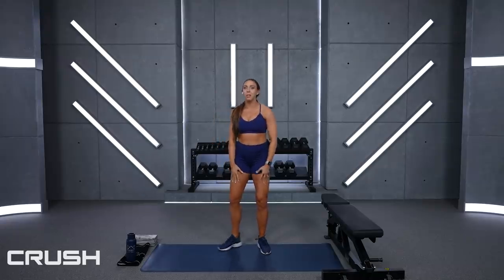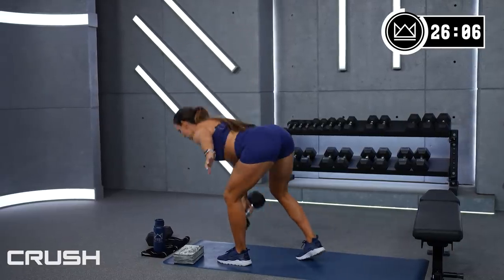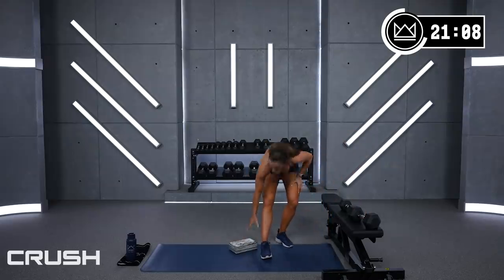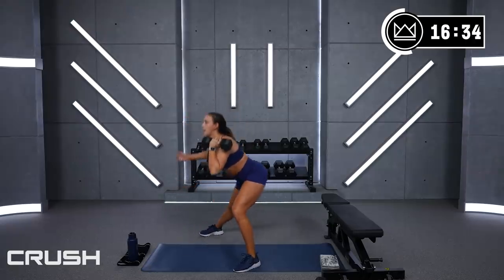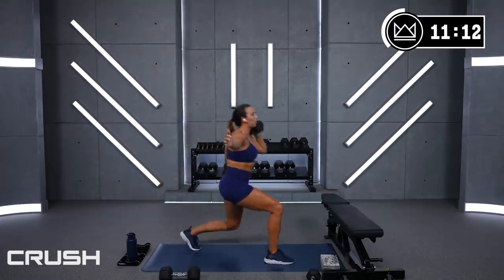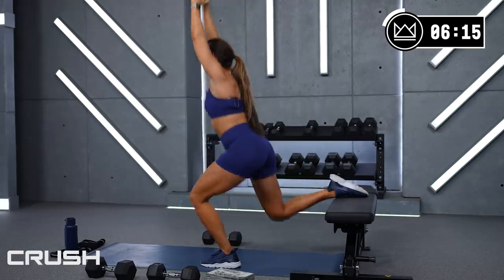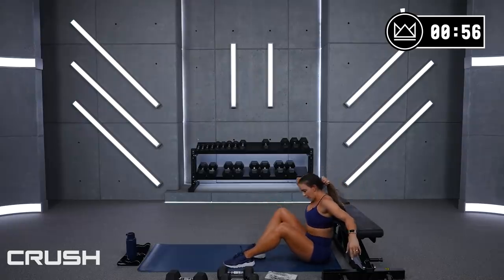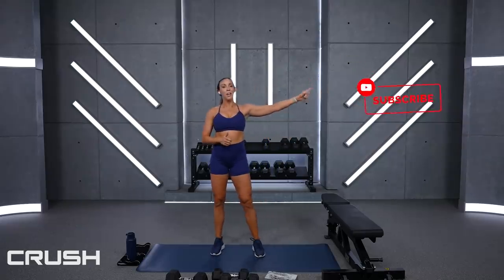30 Minute Unilateral Legs Bootcamp Workout | CRUSH - Day 6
I'm so excited to finally be revealing some pieces from my very own custom fitness apparel brand, Royal Change! Today I am wearing our strappy sports bra and our active shorts with a 4.5 inch inseam both in size small and this is our sapphire color for this collection. We will be offering these two pieces in coral and lavender as well.
Follow Royal Change on Instagram or Facebook to see more of our 10 styles launching Saturday February 12, 2022 at 10am ET and I can't wait to continue showing you more of our pieces throughout the week!

Today is a legs and glutes bootcamp workout so be ready for the single leg BURN! This workout consists of lower body exercises for 30 seconds at a time and we will complete 3 rounds of 30 seconds per exercise before moving on to the next exercise. One exercise will focus on the quad and the other exercise in that superset will focus on the hamstrings and glutes.
I used anywhere from my 10 pound dumbbells up to my 30 pound dumbbells and certain exercises I used my yoga block and glute resistance bands. I also used my bench so grab weights that work for you, your glute bands, and your bench if you have one so we can crush it together!

The exercises:
1. Single Leg Squat front racked right
2. Deadlift right

3. Single leg squat front racked left
4. Deadlift left

5. Forward Lunge Left
6. Lateral Lunge Left

7. Forward Lunge Right
8. lateral Lunge right

9. Split Squat Left
10. Bench Squat Left

11. Split Squat Right
12. Bench Squat Right

In this workout you are training with me, Sydney Cummings, owner of Royal Change and NASM Certified Personal Trainer and Fitness Nutrition Specialist. I am a fitness trainer in Charlotte, North Carolina and was a Division 1 athlete at West Virginia University where I was a national qualifying high jumper. I use my knowledge from my NASM certifications, bachelor’s degree, nursing school experience, and my elite athletic background to lead you through workouts designed to make you a stronger, more balanced athlete. My goal is to get you closer to your goals with each workout!